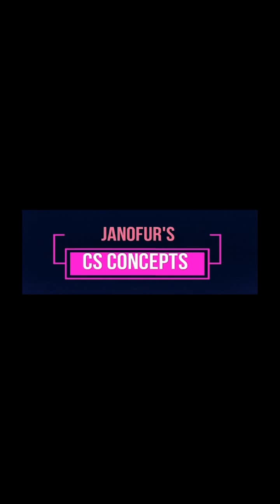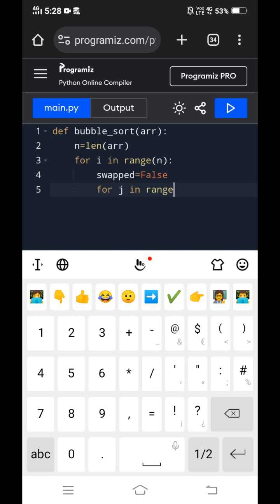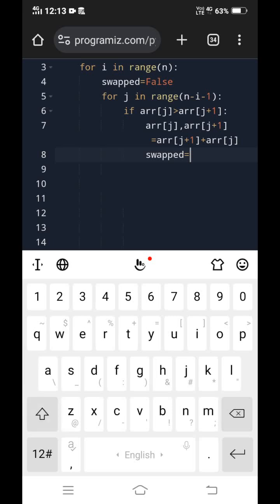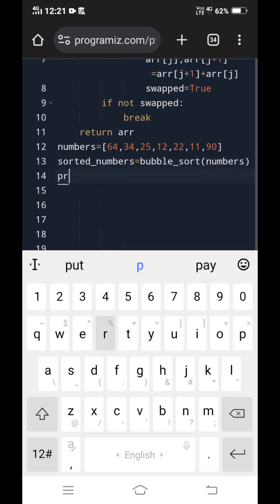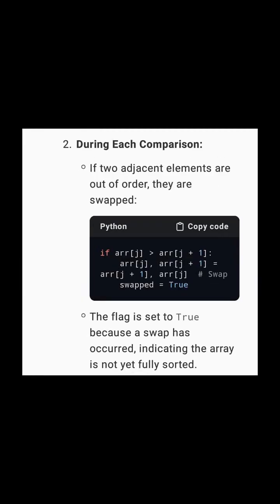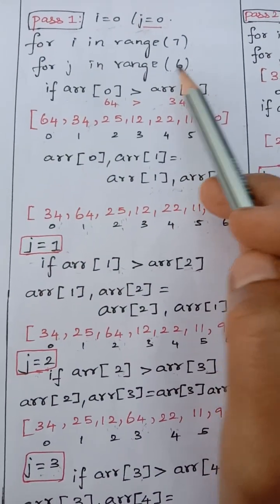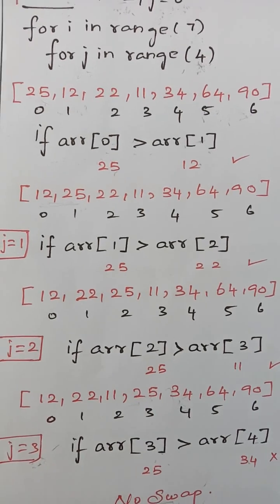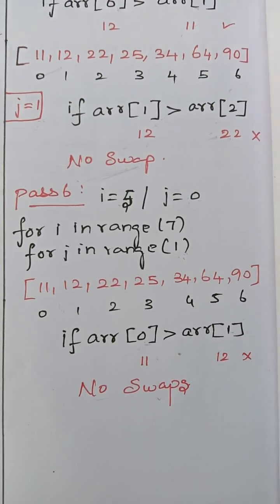Bubble Sort Algorithm Explained in Python | Beginner Friendly